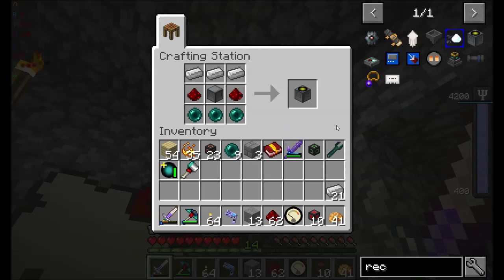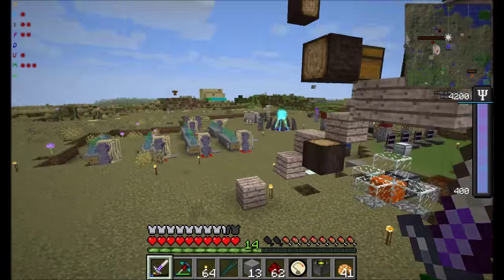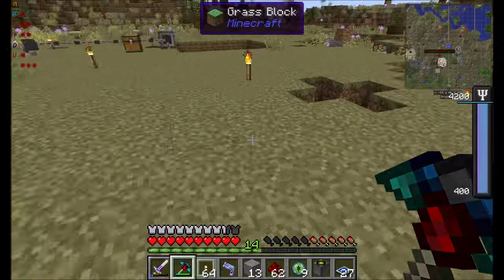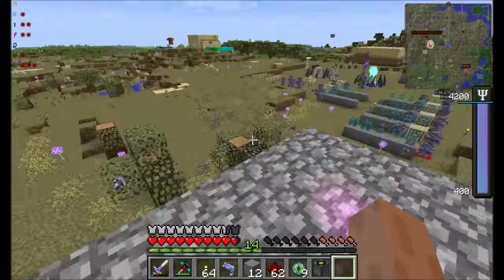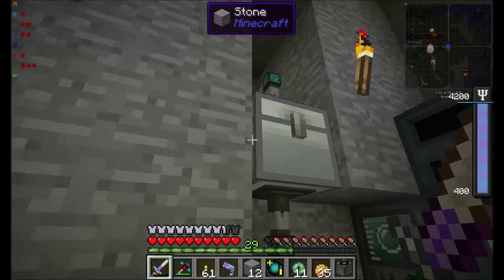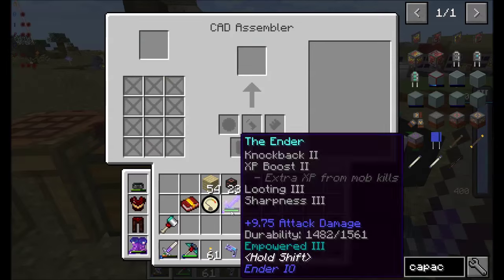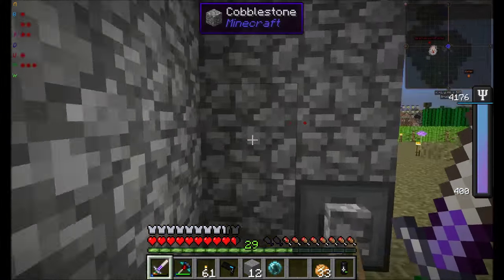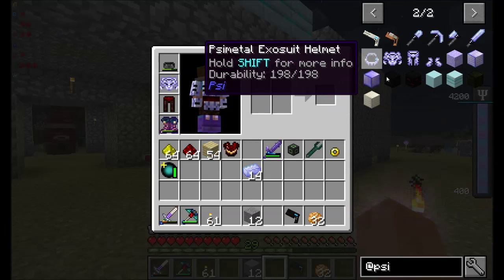ServerPlay S8E39 Psi Armor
Checking out some new Psi features!